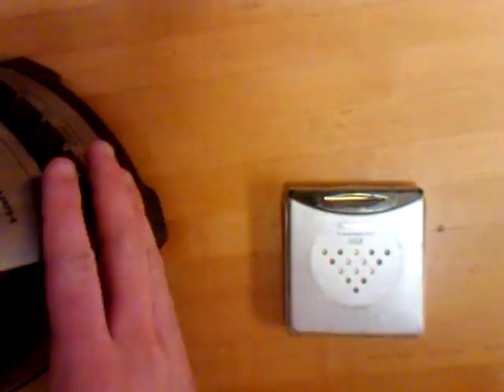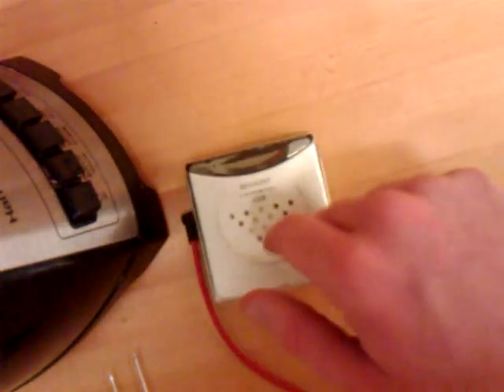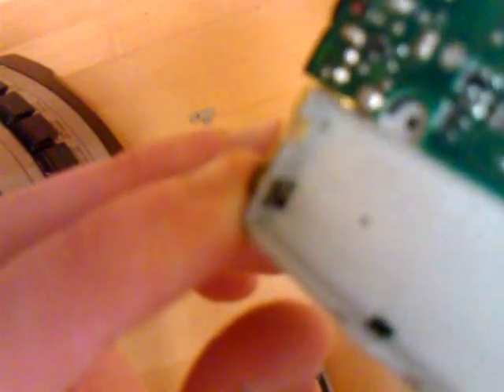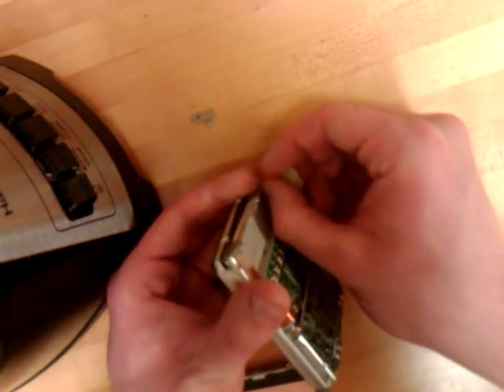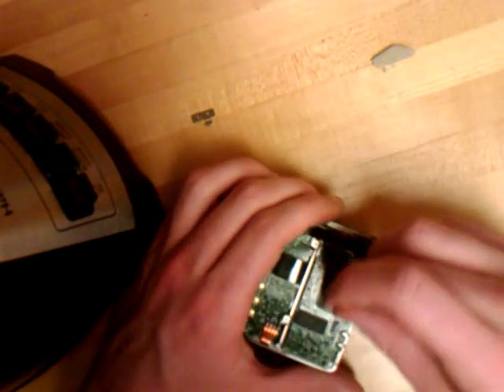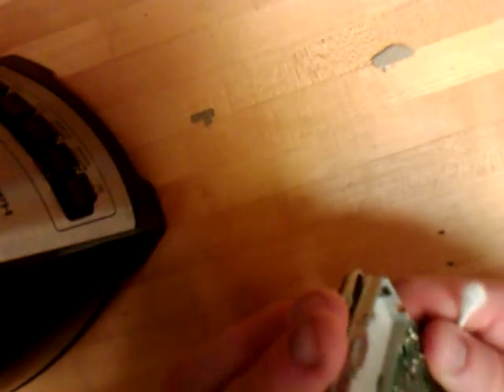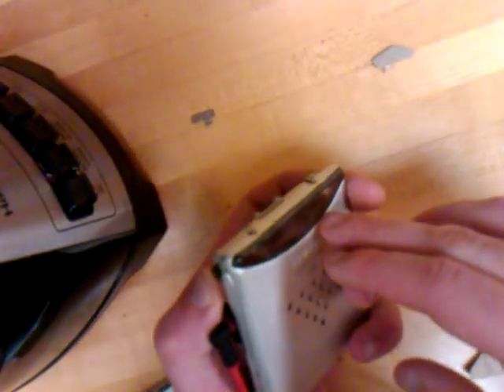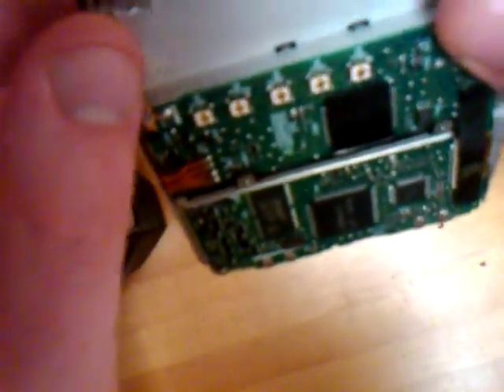Tuning Up a Working Sharp Minidisc MD ST70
After the failure to repair the previous Sharp MD-ST70, wouldn't it be cool to see a working one?  Yes, I plan on getting a remote for this once an affordable price comes up online but for now check out this!

Songs played in video:

1.Rei III from album: "refresh"
2.Sticky Rice from album: "Sushi Beats"